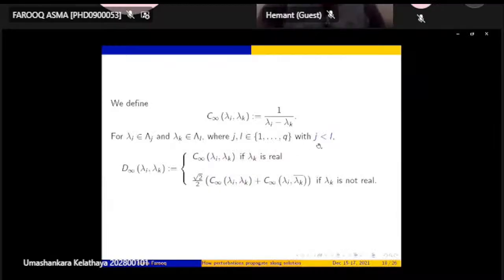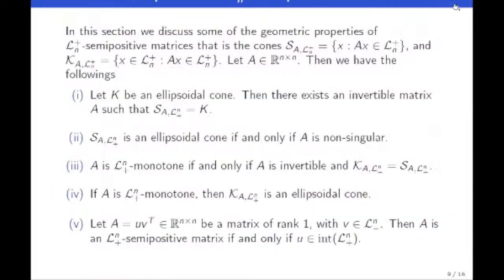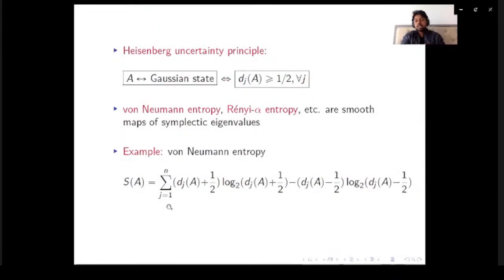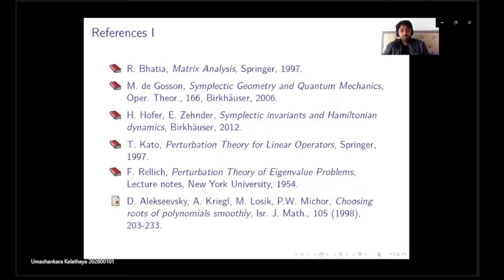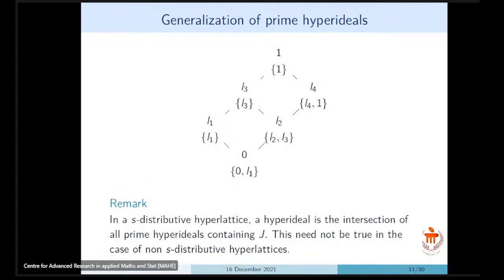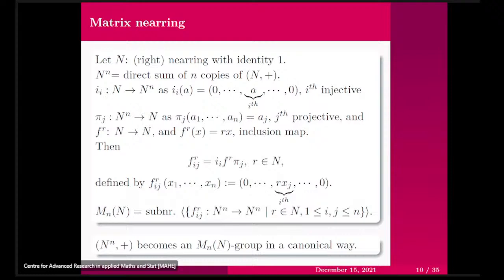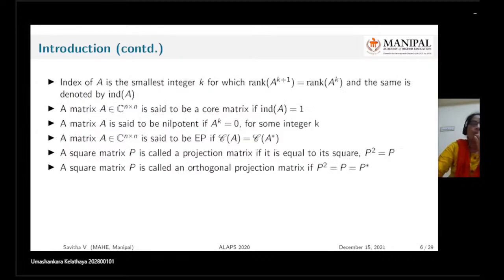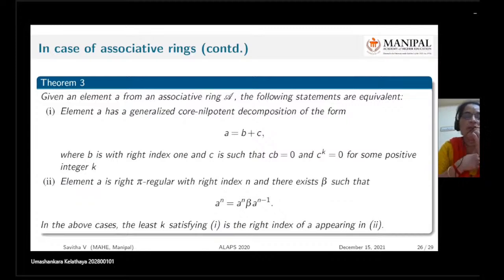ICLAA 2021 - Day 2 - Parallel Sessions 10.1 A and 10.2 A